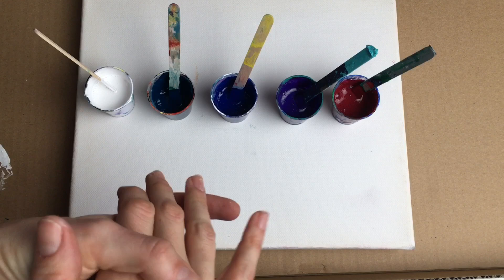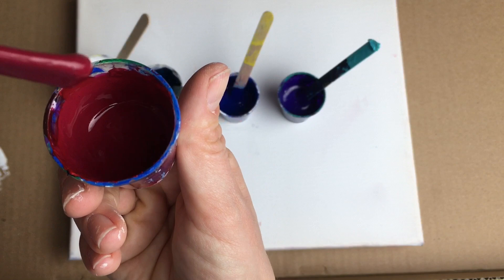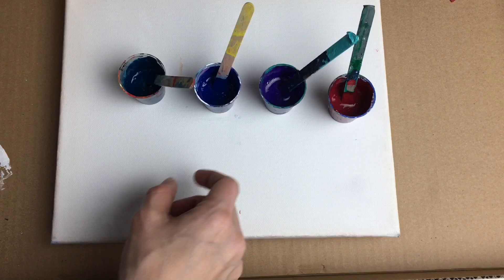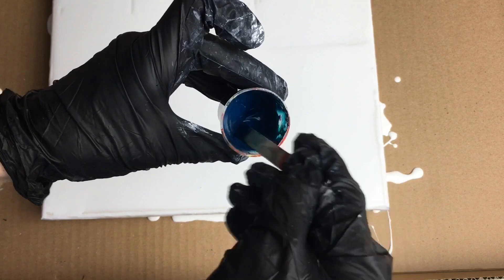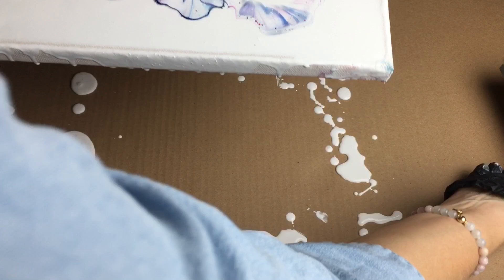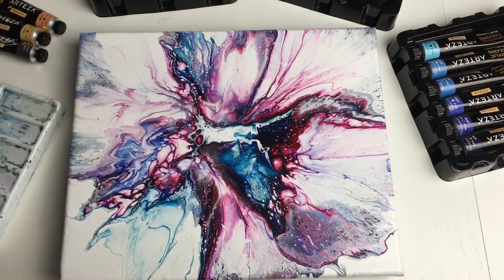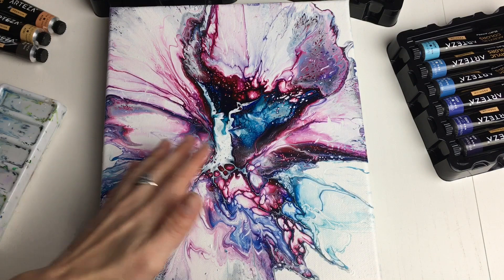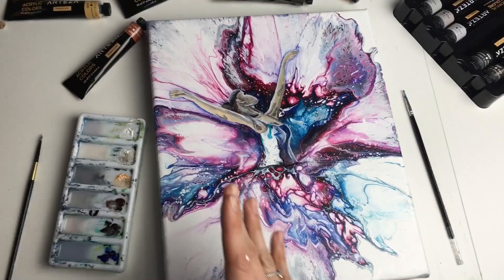#045 Dancing ballerina acrylic pour demo - inspirational fluid art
This is my first attempt to paint ballerina on acrylic pour. I loove the movement in this. I hope it will be inspirational tutorial for you. Thank you very much for watching, Veronika Mii

If you´d like to support me, so I can keep creating videos for you, please kindly use this

The supplies which I used for painting are from Arteza.

Thank you very much for watching my video. I wish you good luck with your own beautiful creations and paintings. Veronika Mii